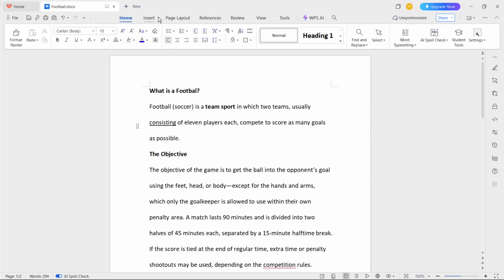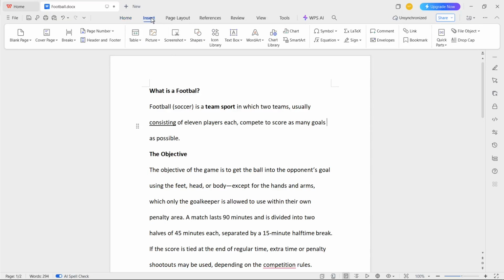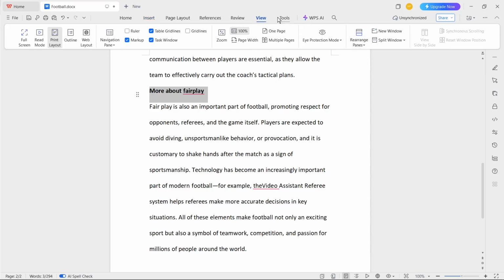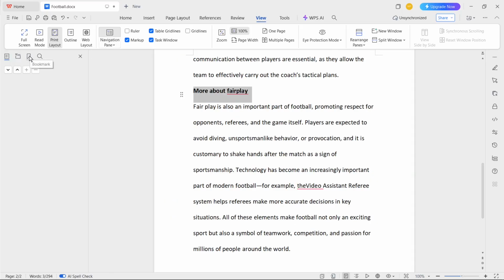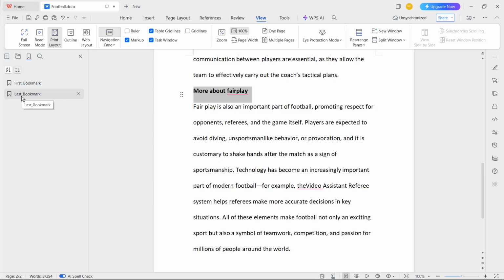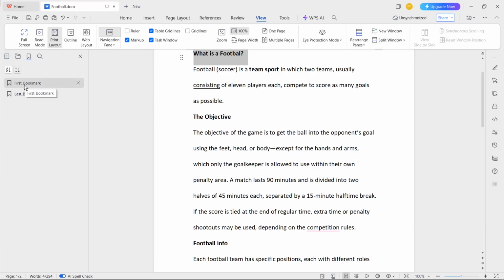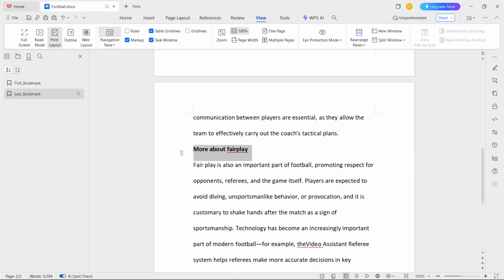How to Create Bookmarks in WPS Office Writer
Learn how to add and use bookmarks in WPS Office Writer to navigate long documents easily. Perfect for reports, eBooks, and research papers.